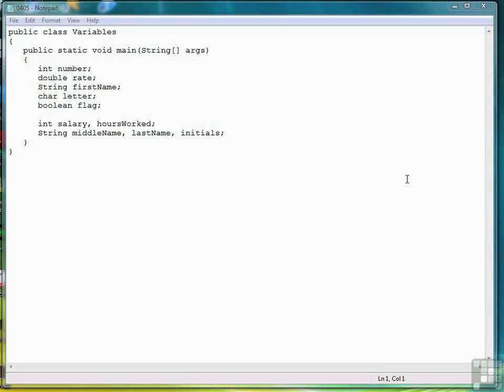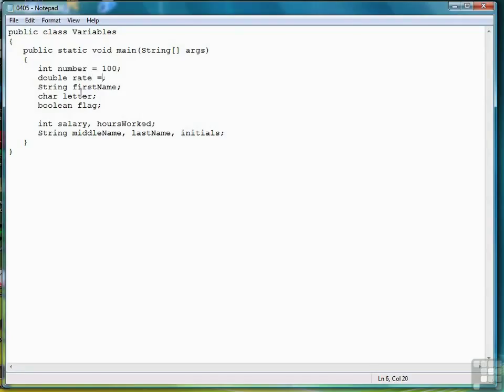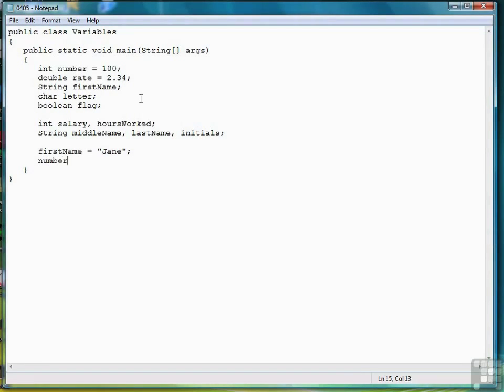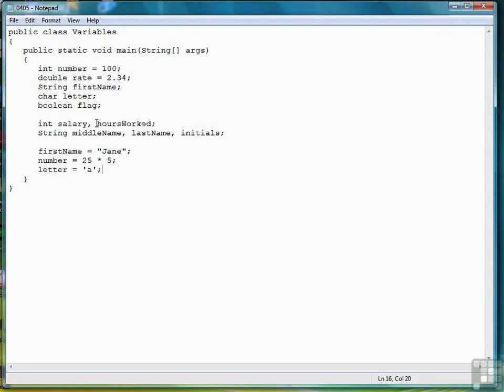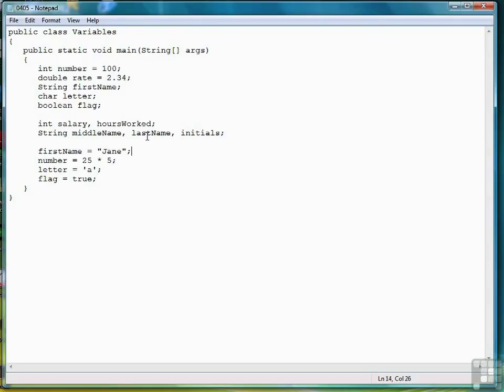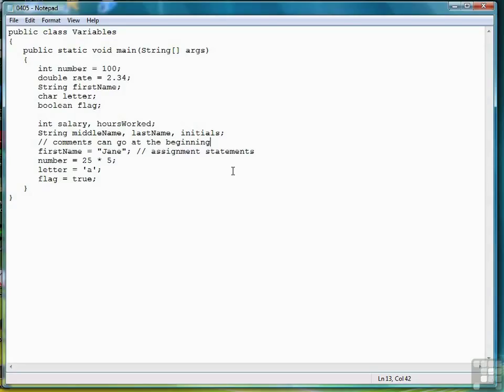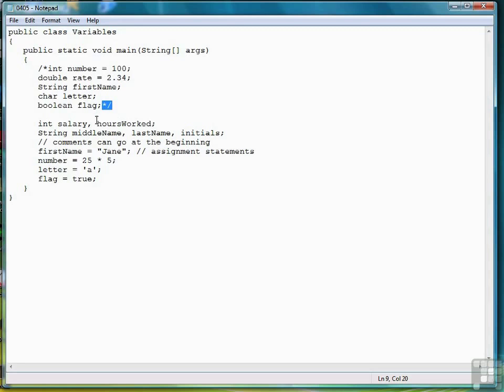04 06 Assigning Data To Variables